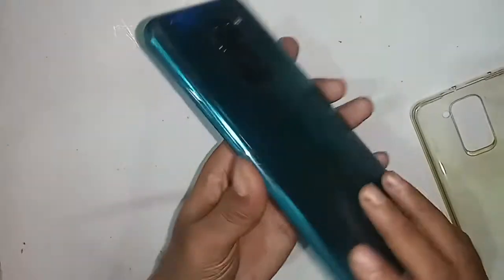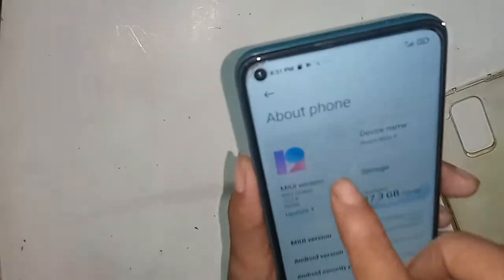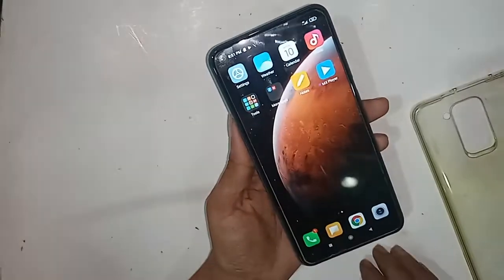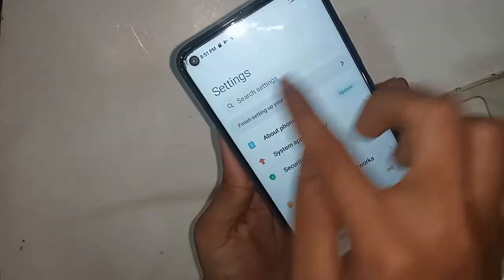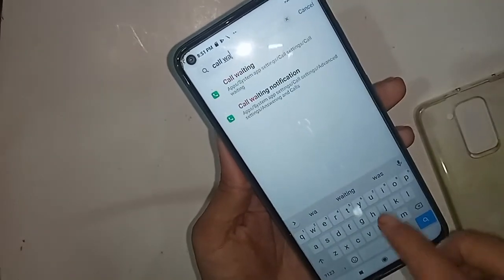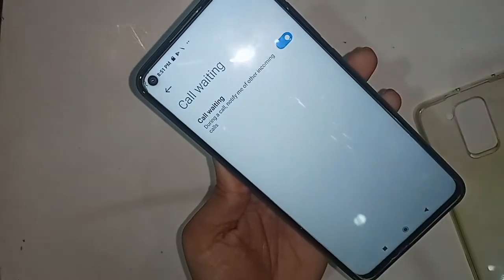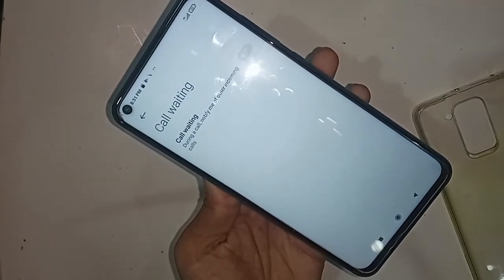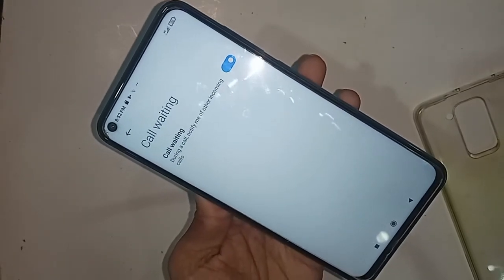Redmi note 9 call waiting Service Enable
Now today i will show you how to enable call waiting service redmi note 9 phone.